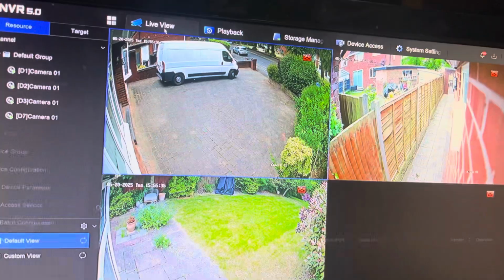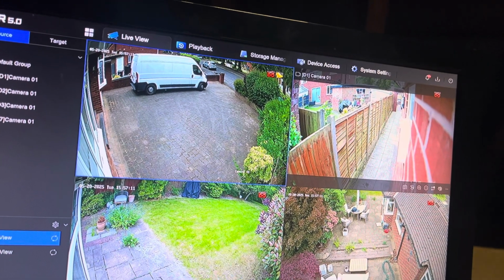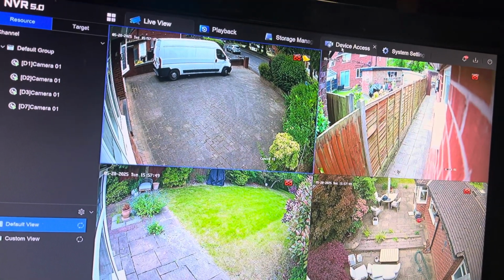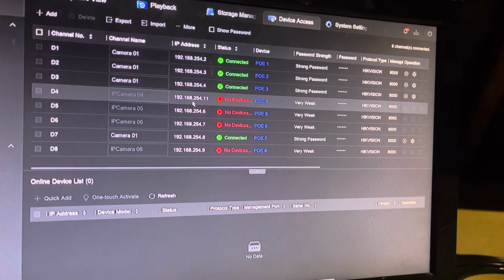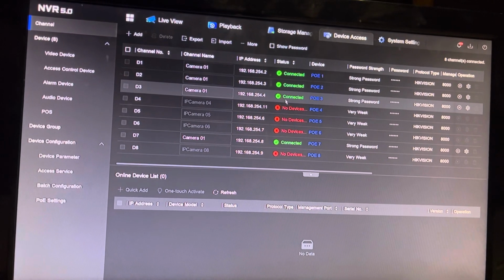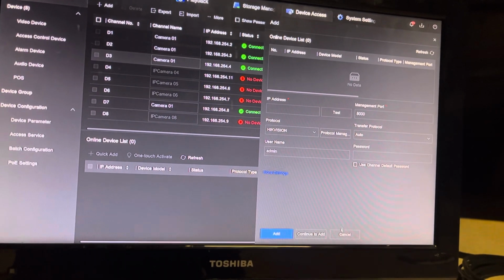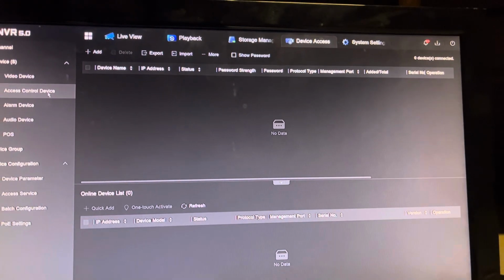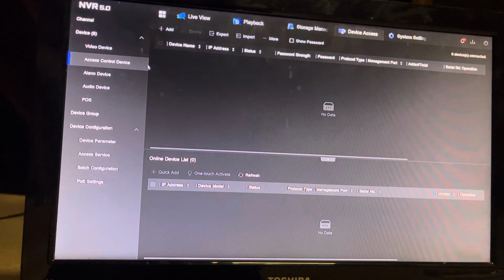Hikvision - Hilook Video Door Bell Power Outage Glitch